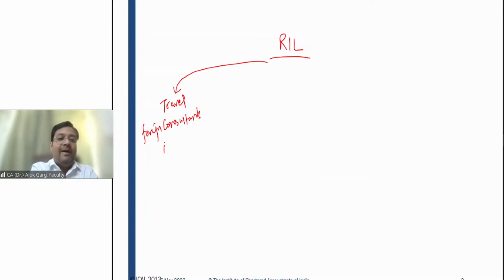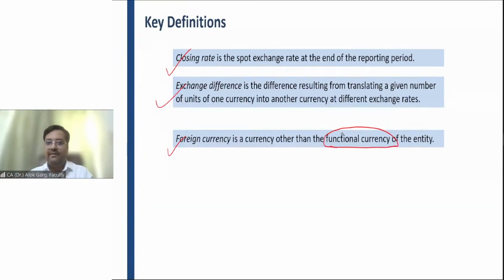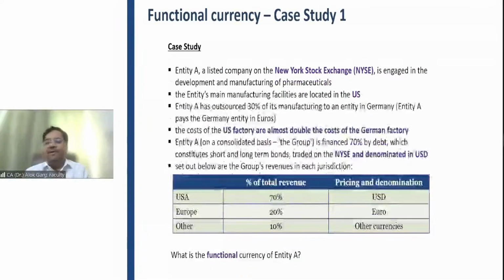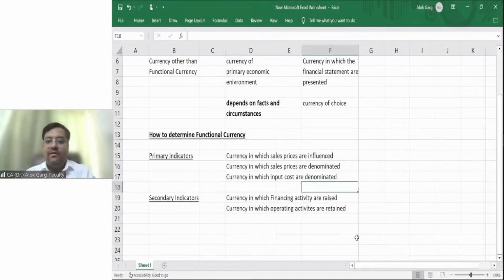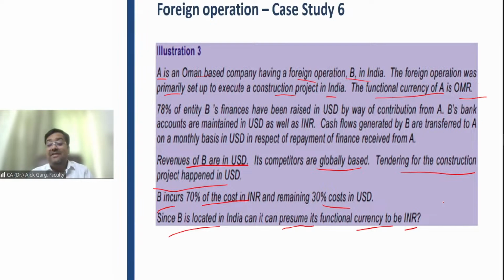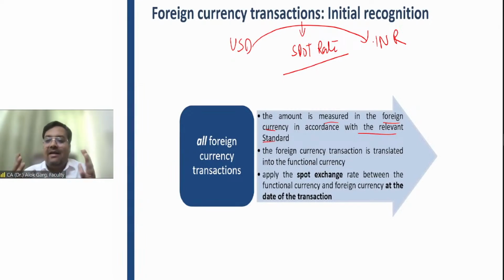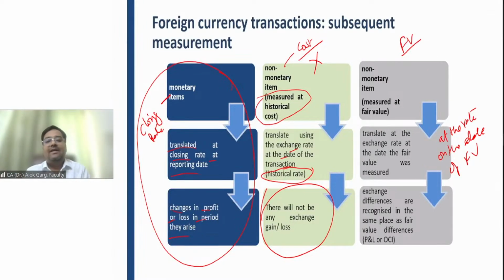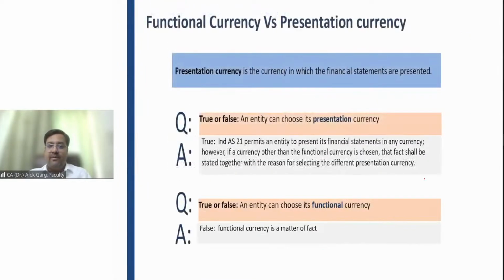Final Paper 1: FR | Topic: Ind AS 21: The Effects of Changes in Foreign...| Session 1 | 06 May, 2023